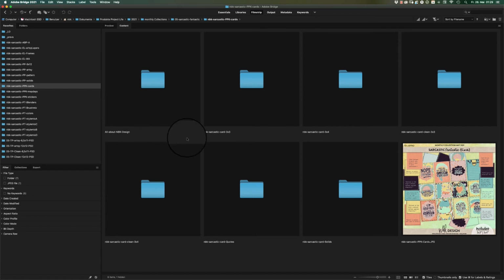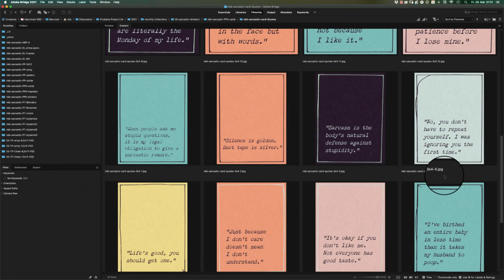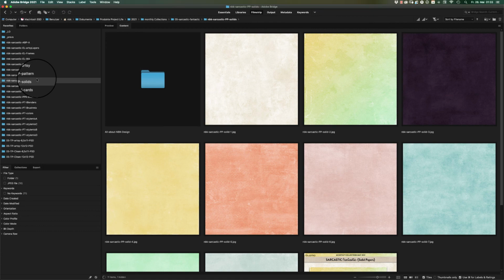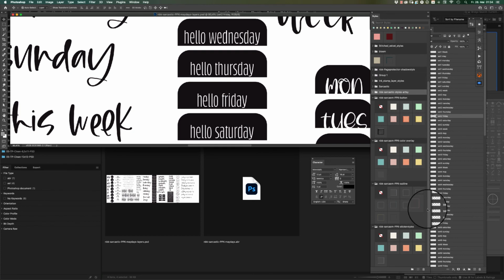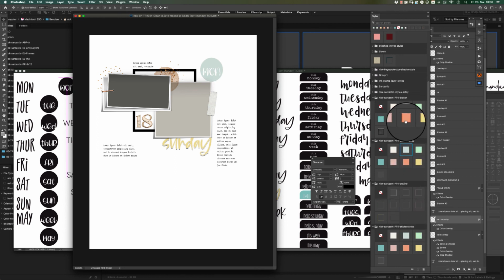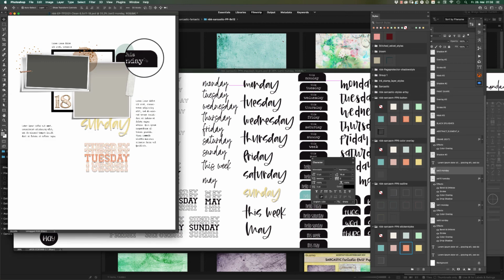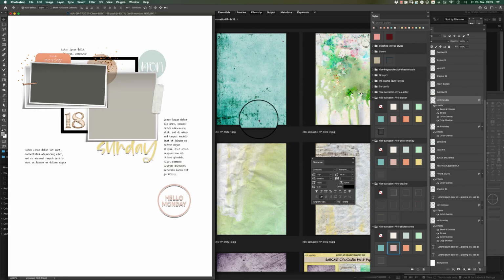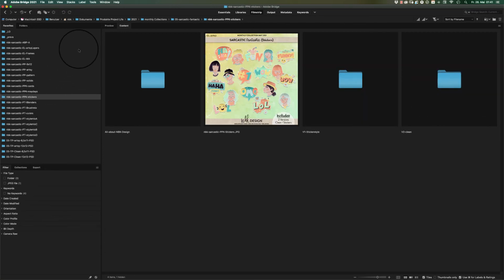Sarcastic Fantastic - Unpacking the Pocket Pages Kit with some Tips & Tricks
Sarcastic Fantastic {All in one Bundles} options